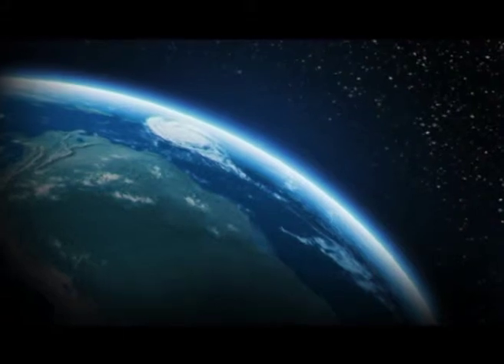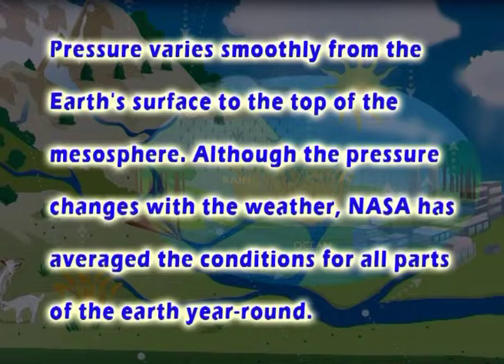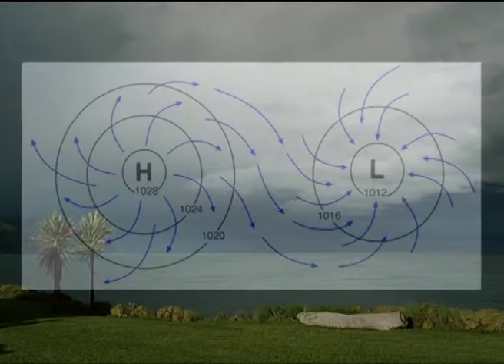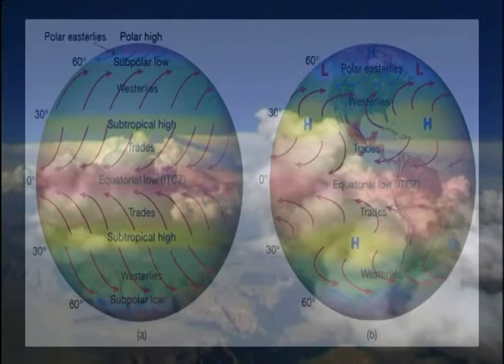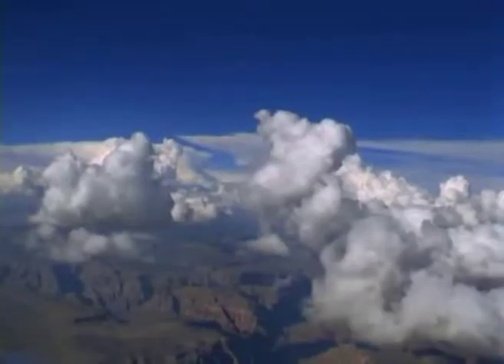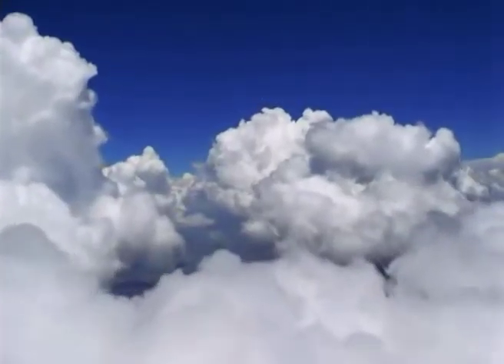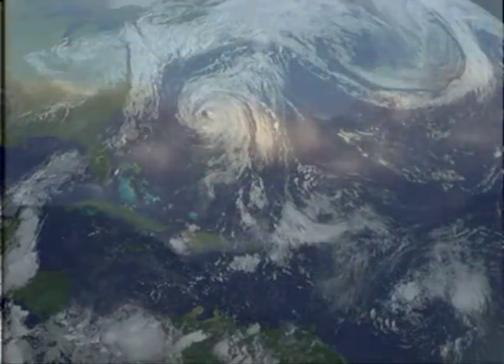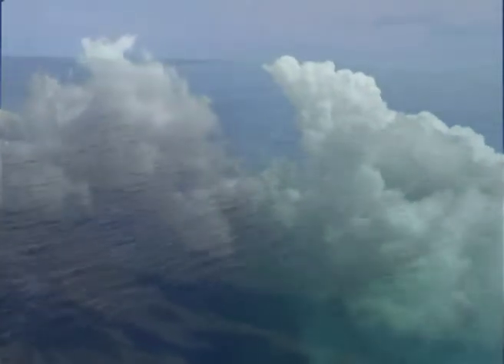ATMOSPHERIC PRESSURE AND WIND (CH-08)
Subject : GEOGRAPHY
Course : PHYSICAL GEOGRAPHY-II